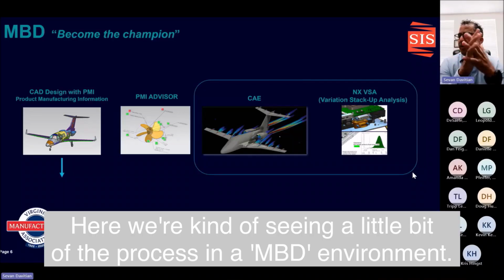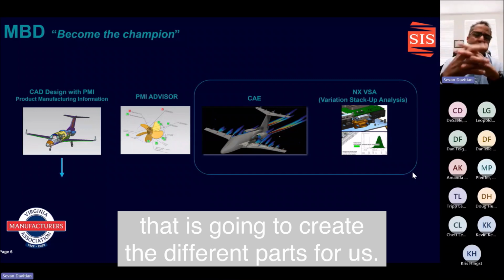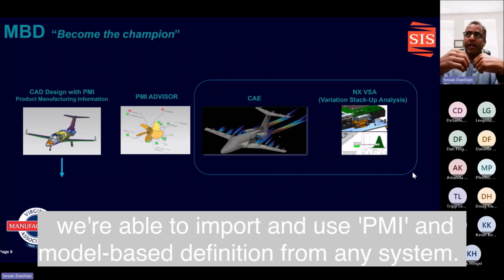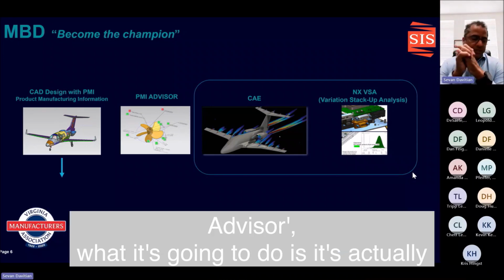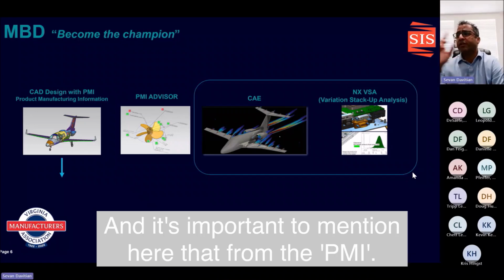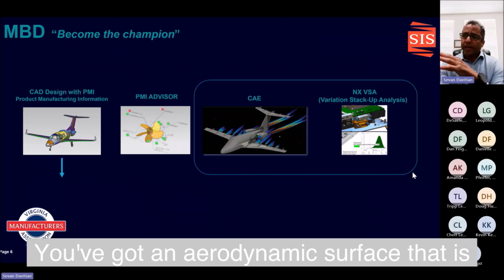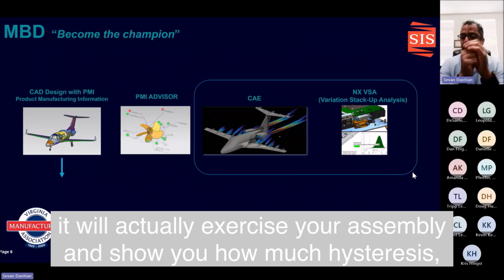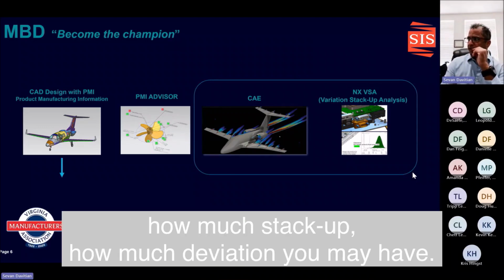Model-Based Definition Ep 4 - CAD Design w/ PMI, PMI Advisor, CAE, & NX VSA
Episode 4 of our latest webinar series has arrived! Discover how you can become the ultimate champion for MBD. 🚀

💡 Join Sevan as he explores CAD Design with PMI, PMI Advisor, CAE, and NX VSA.

Watch now and catch the full recording on our YouTube page. 🎥💻